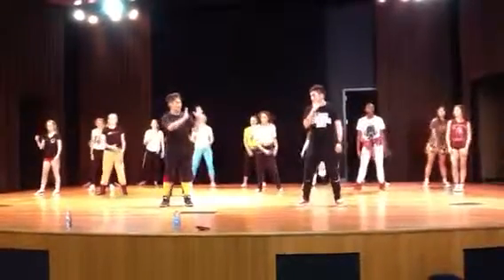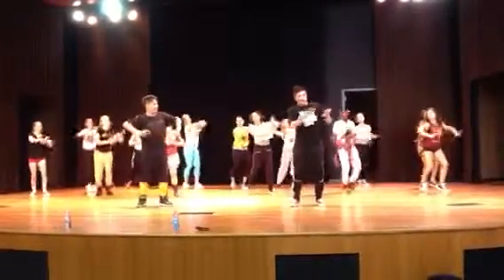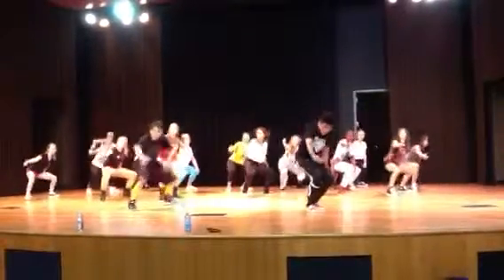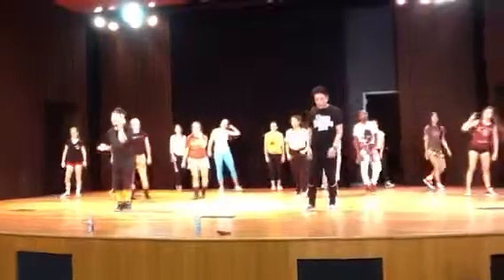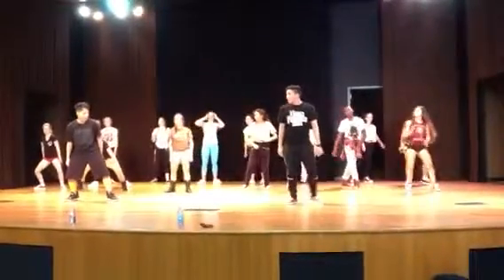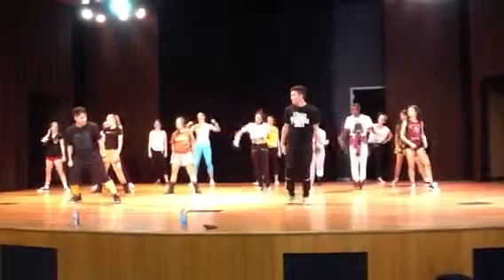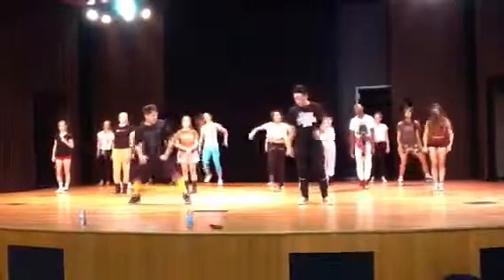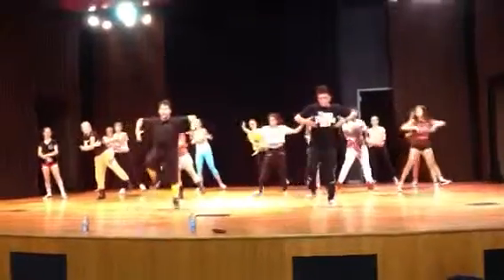Dominic Sandoval at Francis Parker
His master class with the Upper School dance students
In Ms Coburn Stern's class.